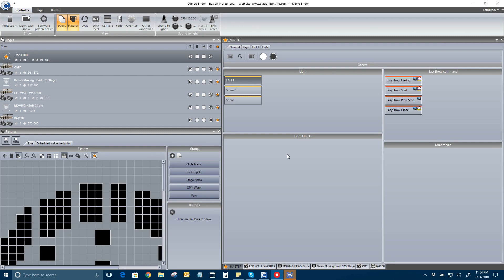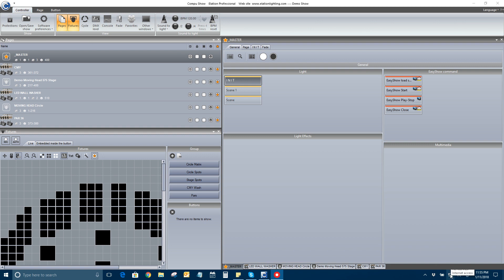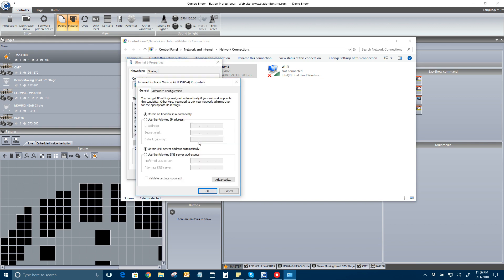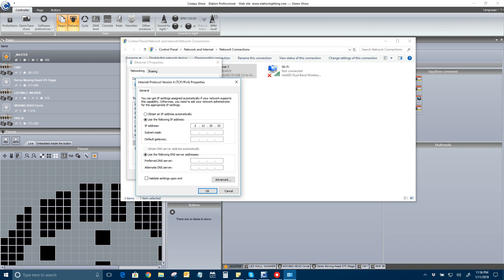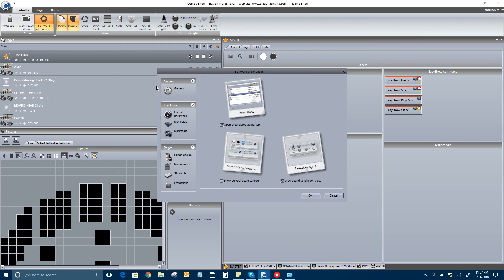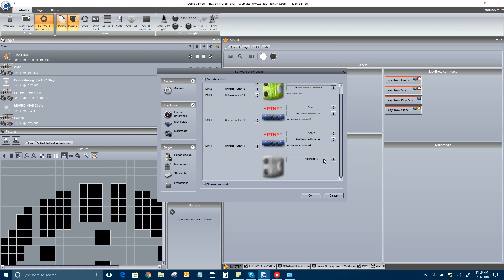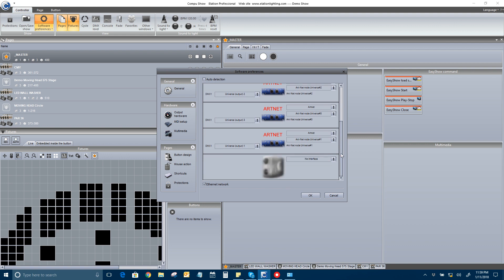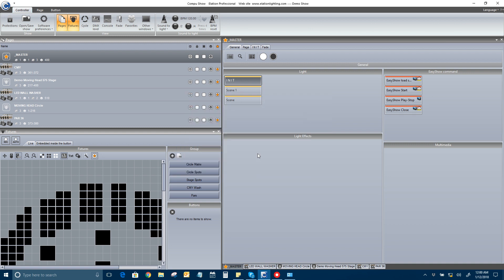Setting up Artnet on Compu show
Quick guide to setting up artnet on compu show and the computer.